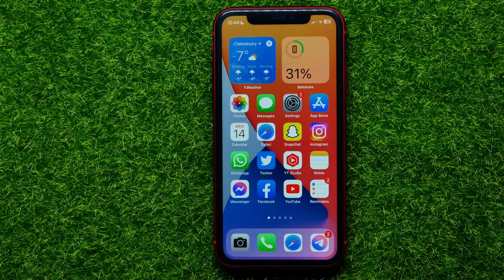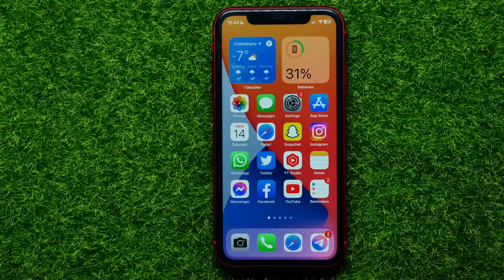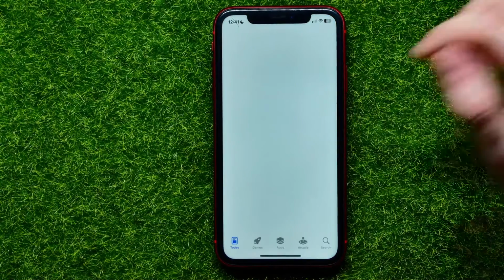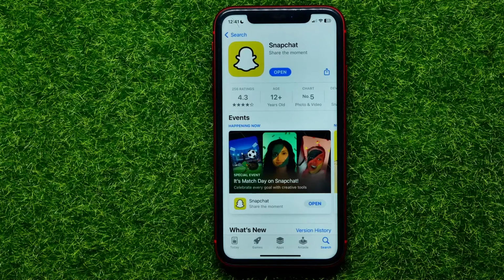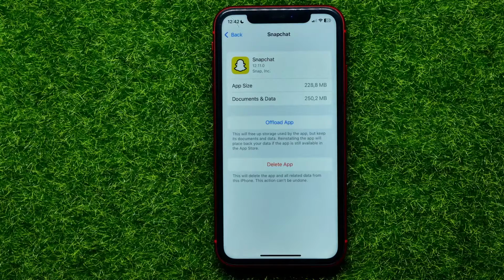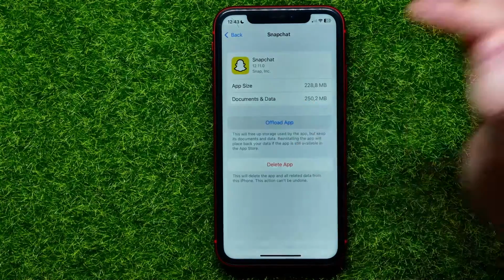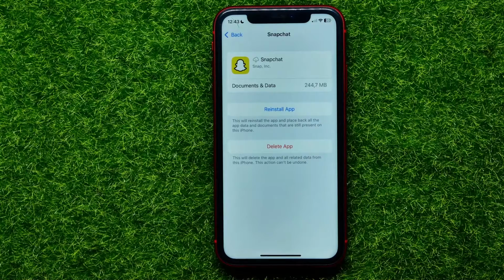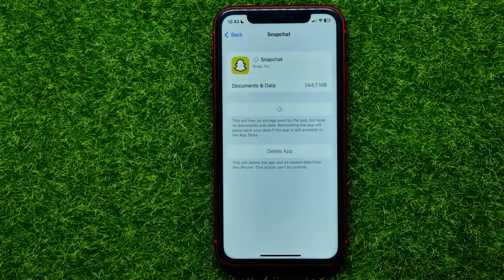How To Fix Snapchat Camera Lagging On Recording a Video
If you are looking for a video about how to fix snapchat camera lagging on recording a video, here it is!
In this video I will show you how to fix snapchat camera lag iphone. Be sure to watch the video to the very end.
You will learn how to fix snapchat camera black screen. That's easy and simple to do from your phone.